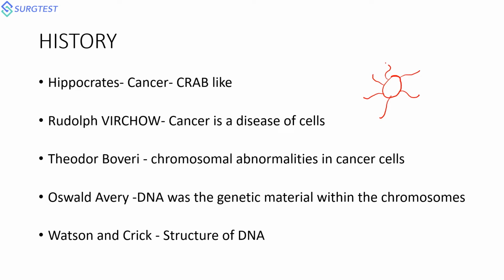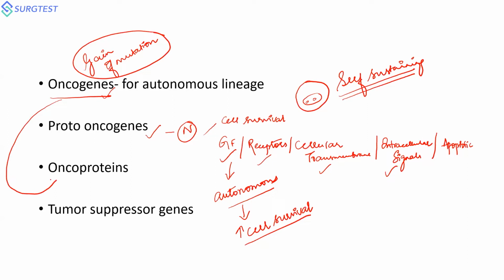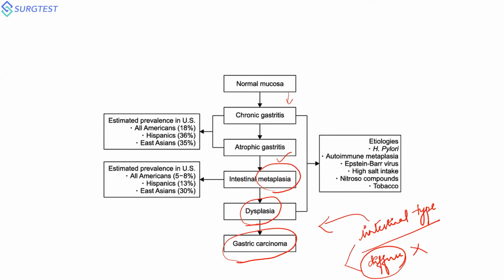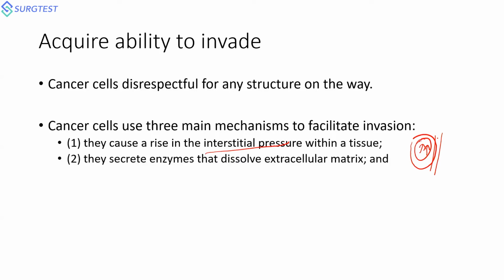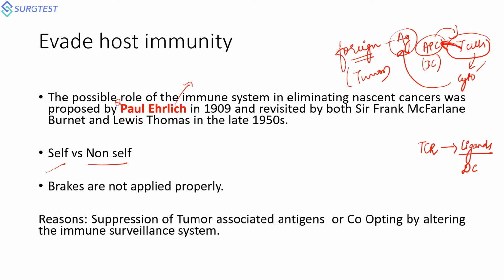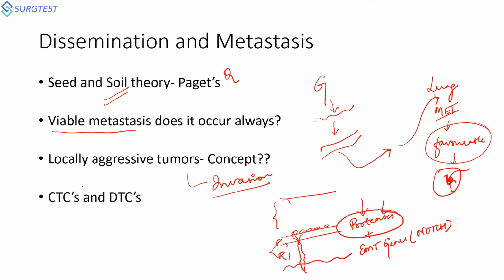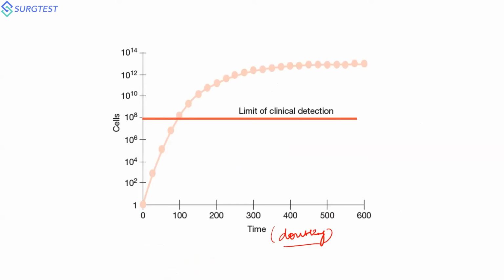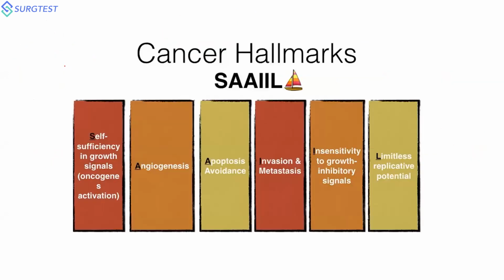Principles of Oncology (Basics of Oncology) | Bailey 28th T&Ds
In this video Dr V Venkatachalam talks about Principles of Oncology. This is a part of Bailey & Love 28th edition video lectures.This video is one of several lessons taught by Dr V Venkatachalam in the new Bailey 28th T&Ds Video Lectures for NEET SS 2023, available on the Surgtest app.